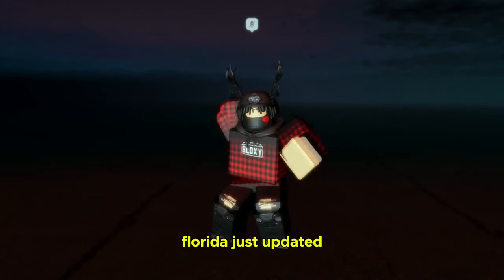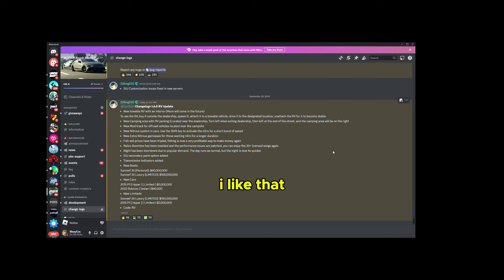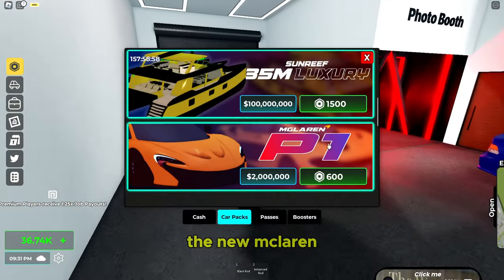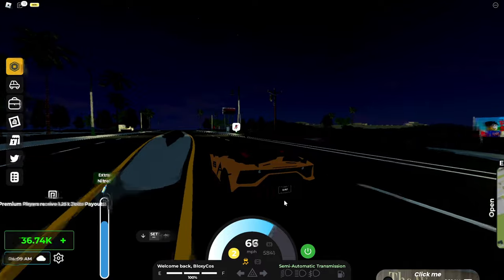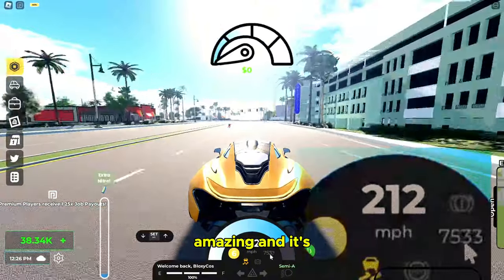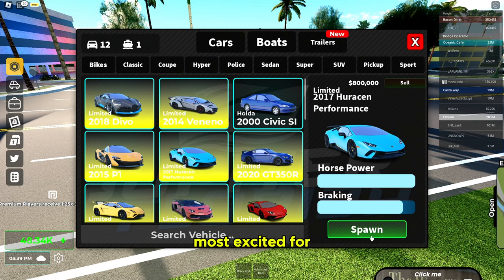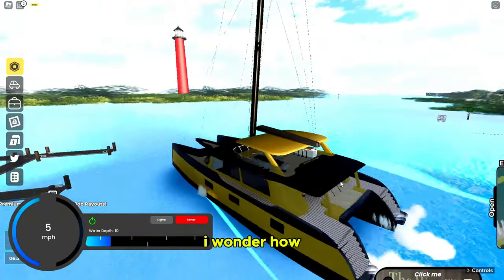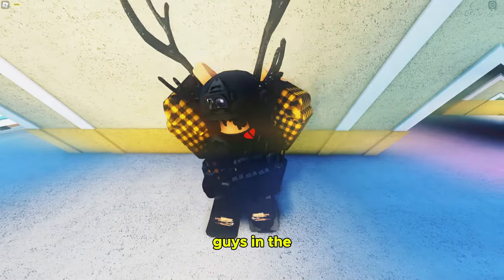New *LIMITED* $100,000,000 Boat, McLaren P1 & MORE! (Jupiter, Florida)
this video is a bit late, but still entertaining :P